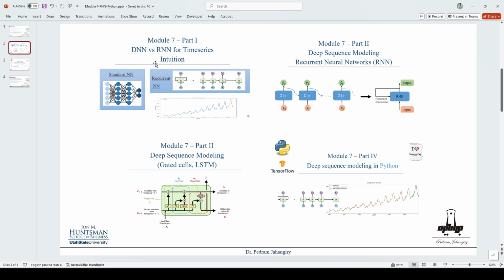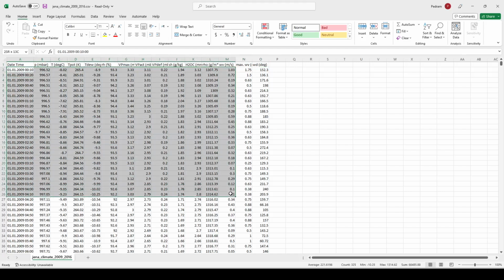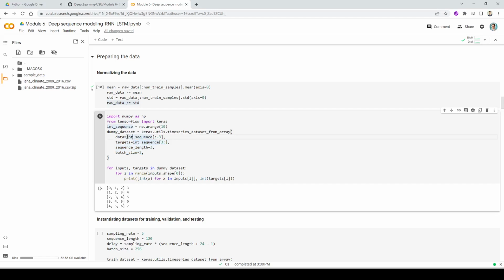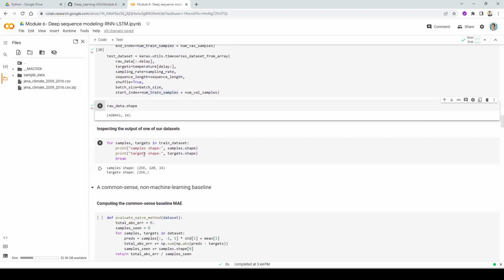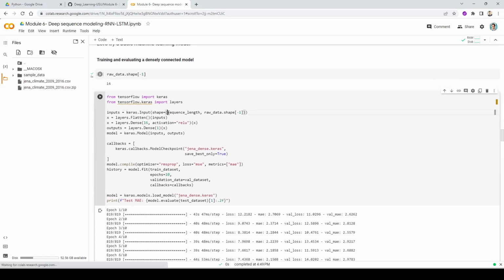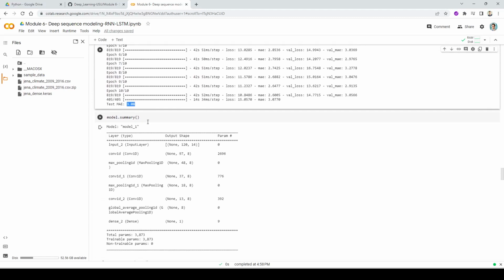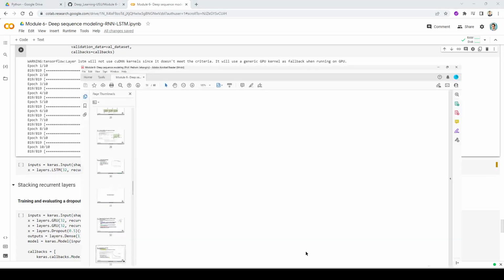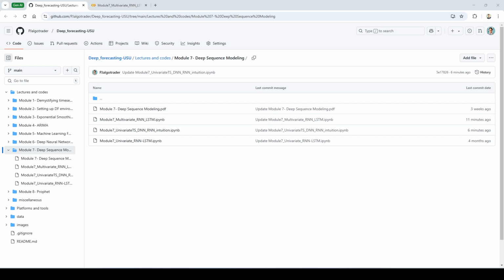Module 7- part 4.2- Python: Multivariate timeseries with CNN, RNN, LSTM, GRU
This module provides a comprehensive overview of fundamental concepts and techniques related to deep sequence modeling. We explore deep learning for timeseries data, highlighting the inadequacy of DNN and CNN architectures for this task and introducing the recurrent neural network (RNN) and later LSTM as a solution.

we do this module in 4 parts (3 theory lectures and one Pythone part)
1- DNN vs RNN intuition
2- RNN deep dive
3- LSTM deep dive
4- RNN python intuition and Univariate timeseries forecasting
5- Multivariate forecasting with RNN in python (this video)

Lecture timestamps:
00:00 where to find the materials
02:56 Multivariate example
20:43 applying DNN, RNN and LSTM in Python